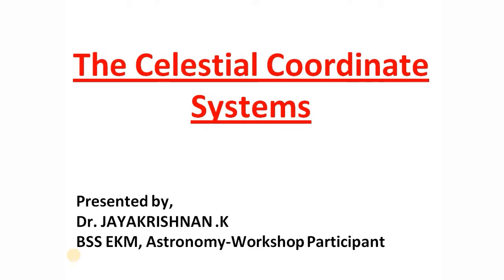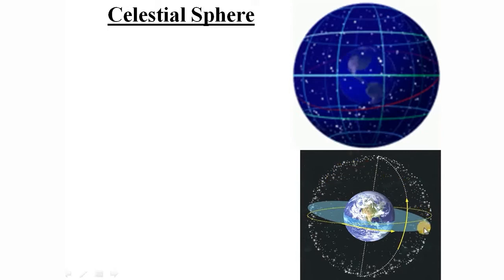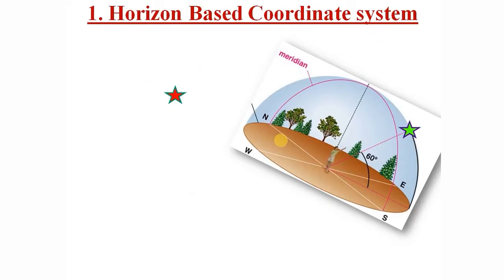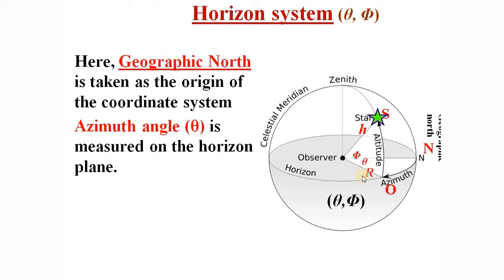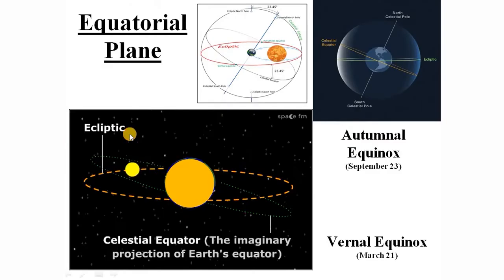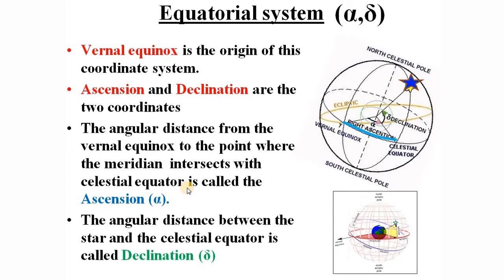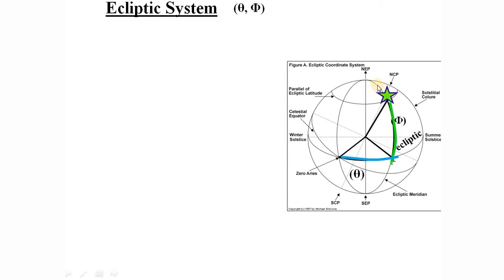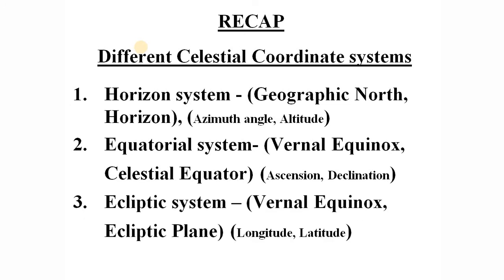The Celestial Coordinate Systems Dr.Jayakrishnan K